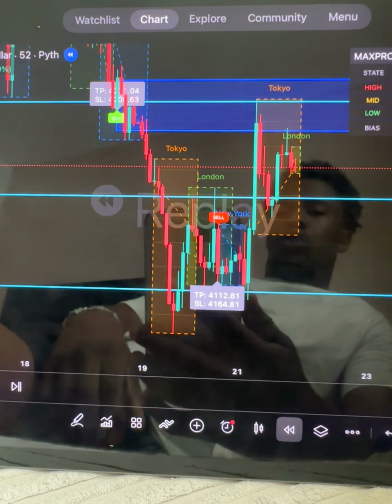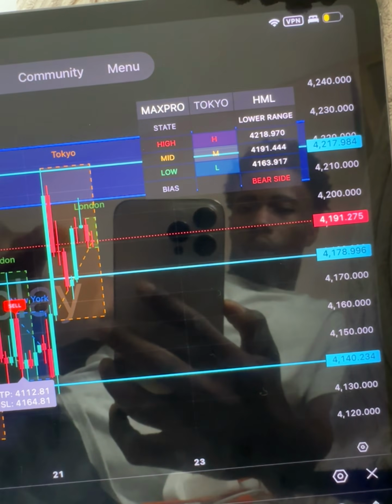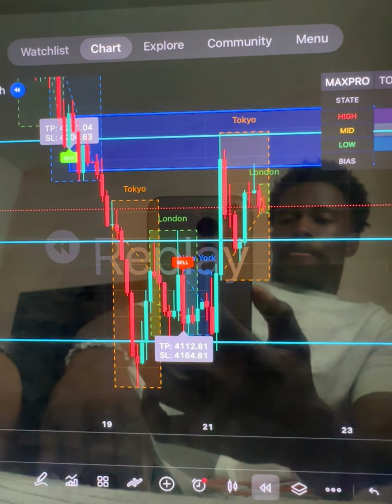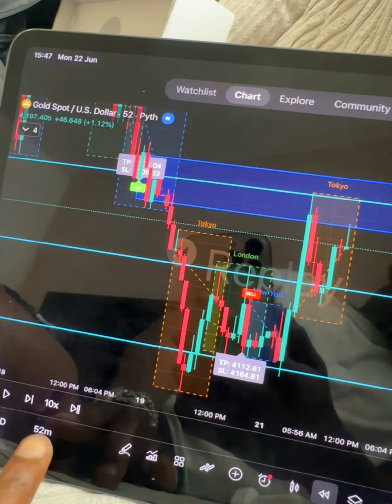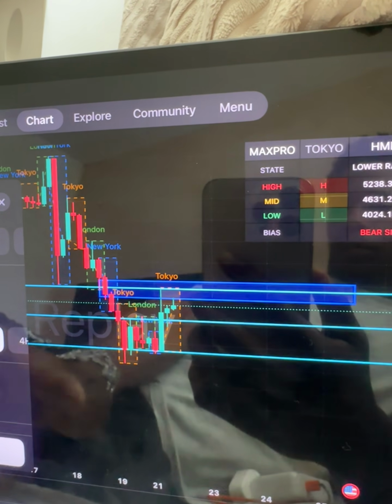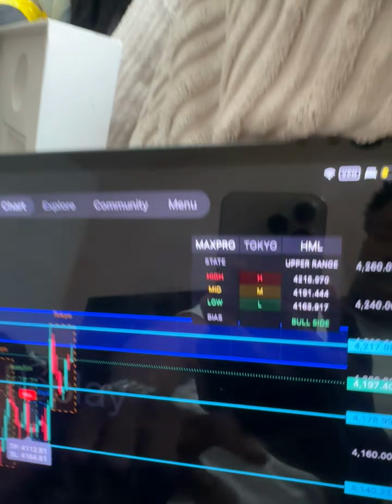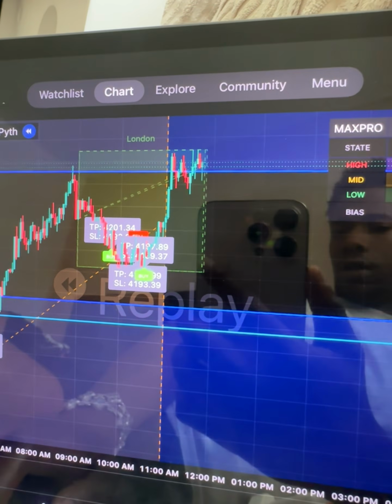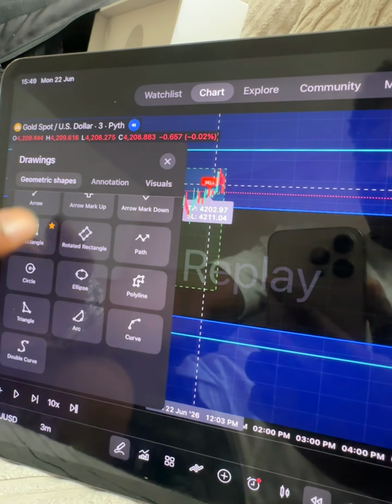XAUUSD TRADING MADE EASY - ChaseFx